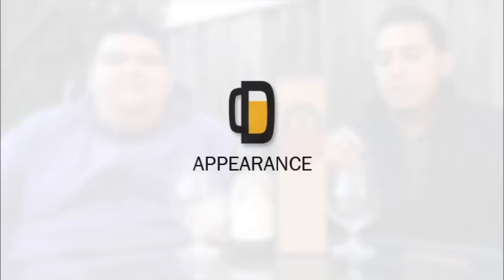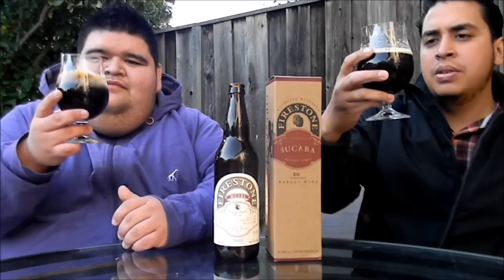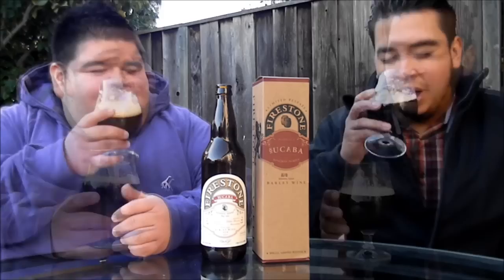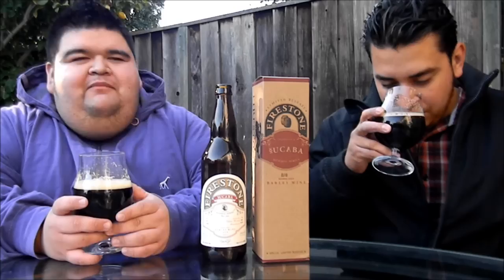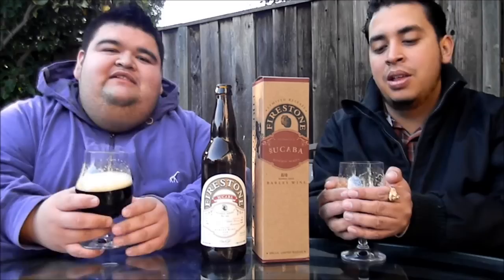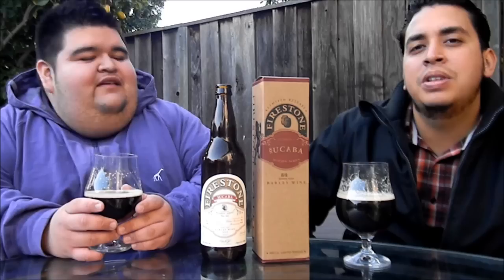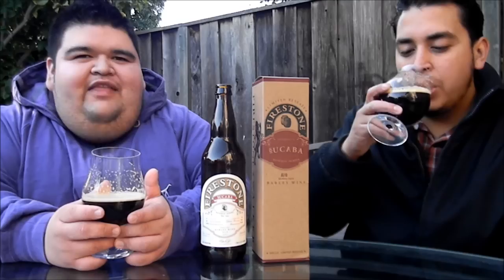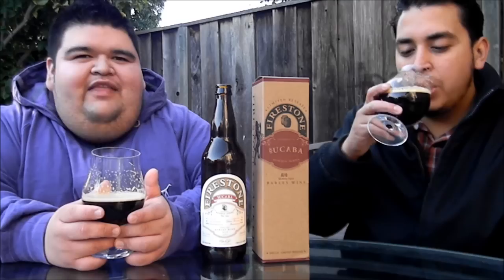Firestone Walker Brewing Co. Sucaba | The Beer Heads - Beer Review #313